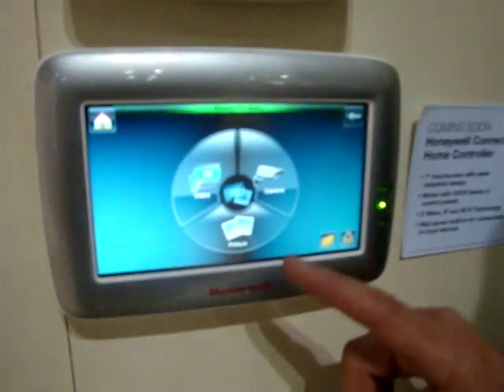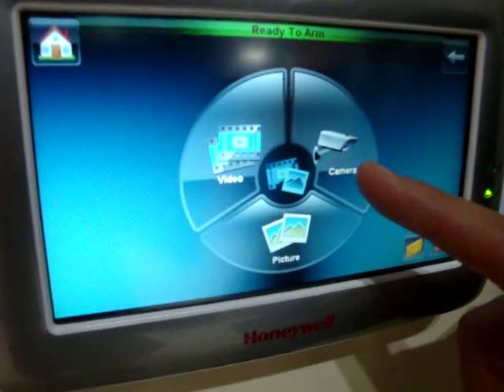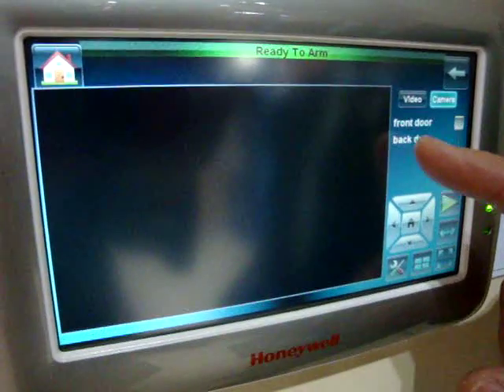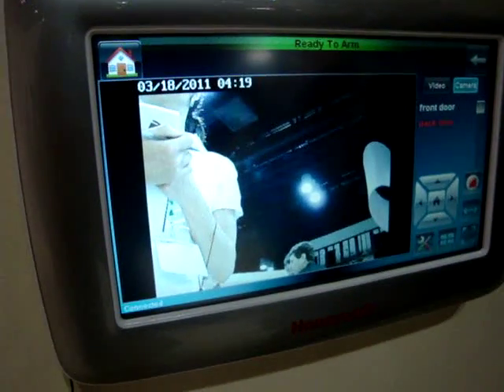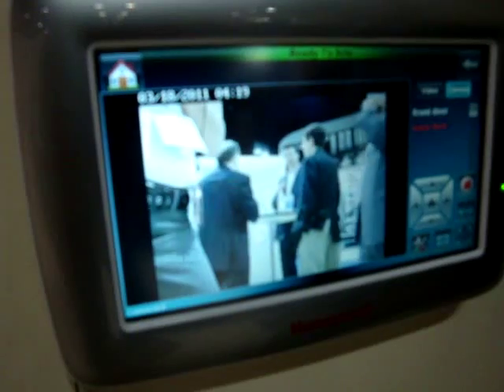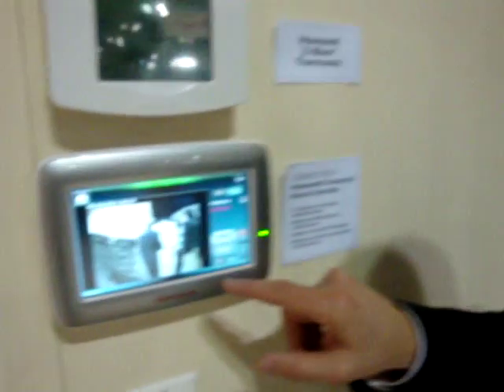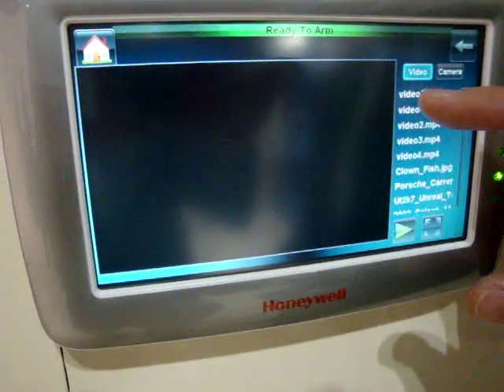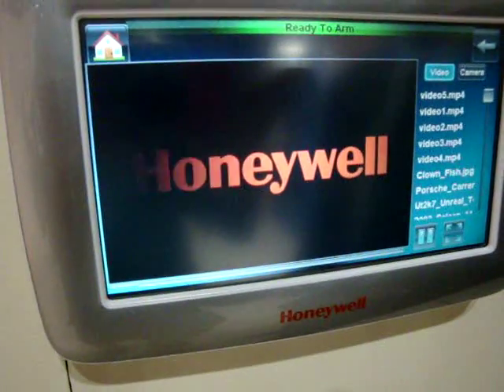Multimedia Functionality of Honeywell 6280 Home Automation Touchscreen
At EHX 2011, Robert Puric demos IP cameras, photos and videos on new Honeywell 6280 home automation touchscreen. Built-in Web server also lets you view remotely from an iPad or other browser.